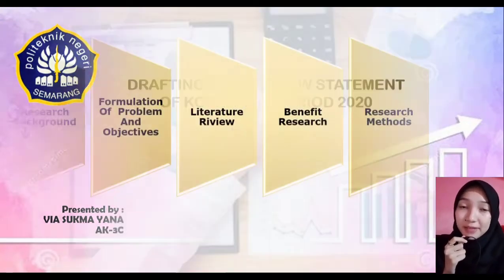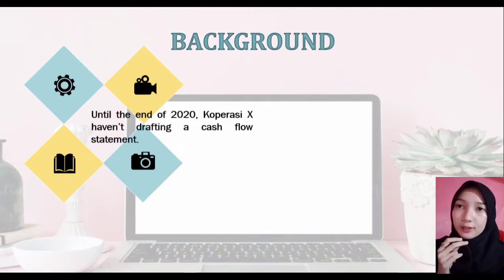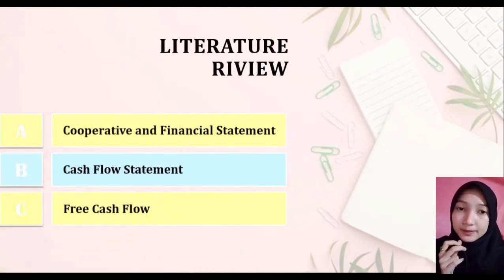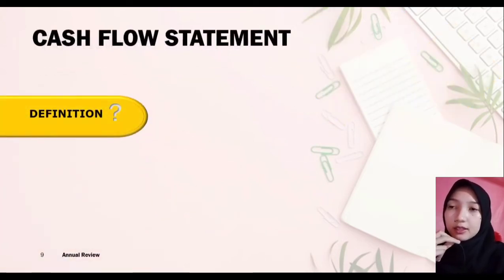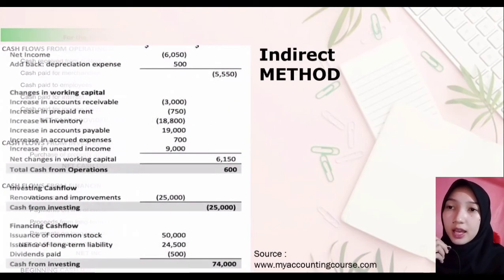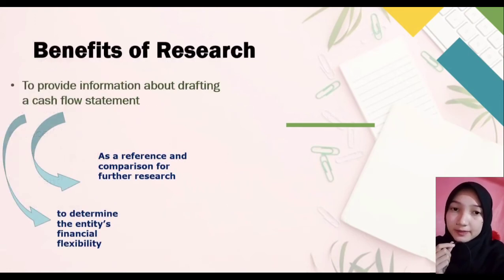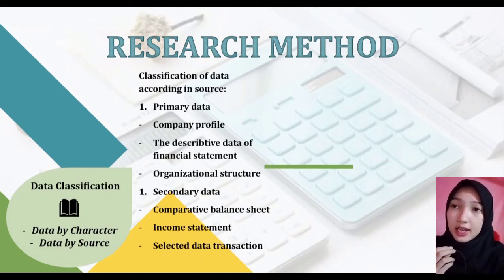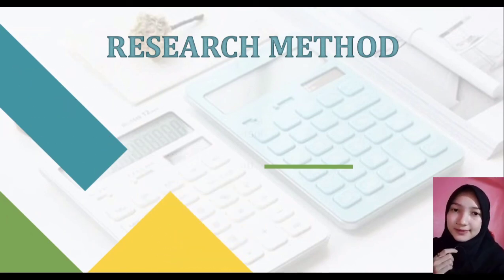METODOLOGI TA | VIA SUKMA YANA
Subjek judul
Proposal : PENYUSUNAN LAPORAN ARUS KAS PADA KOPERASI X TAHUN 2020

Deskripsi
Judul : Penyusunan Laporan Arus Kas Pada Koperasi X Tahun 2020
Nama : Via Sukma Yana
Kelas. : AK-3C
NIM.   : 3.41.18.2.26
Ringkasan :
Laporan arus kas adalah bagian dari laporan keuangan yang menunjukkan aliran kas masuk dan kas keluar yang berasal dari aktivitas operasi, aktivitas investasi dan aktivitas pendanaan.
Tujuan utama laporan arus kas adalah untuk menyajikan informasi tentang perubahan arus kas dan setara kas entitas selama satu periode yang diklasifikasikan berdasarkan aktivitas operasi, investasi, dan pendanaan. Informasi arus kas dapat digunakan untuk melihat kemampuan entitas dalam menghasilkan kas dan setara kas, waktu dan kepastian dalam menghasilkannya.

Koperasi X merupakan suatu koperasi yang terletak di Kabupaten Pati. Koperasi tersebut memiliki beberapa unit usaha yaitu simpan pinjam, usaha fotokopi dan penjilidan, usaha pertokoan, dan kantin. Berdasarkan laporan pertanggungjawaban pengurus, sampai akhir tahun 2020 koperasi ini tidak menyusun laporan arus kas. Apabila laporan arus kas telah disusun dan dilakukan perhitungan arus kas bebas, maka dapat digunakan sebagai bahan pertimbangan dalam pengambilan keputusan yang berhubungan dengan penggunaan dan penerimaan kas. Berdasarkan latar belakang tersebut, maka perlu dilakukannya penyusunan laporan arus kas Koperasi X pada tahun 2020.